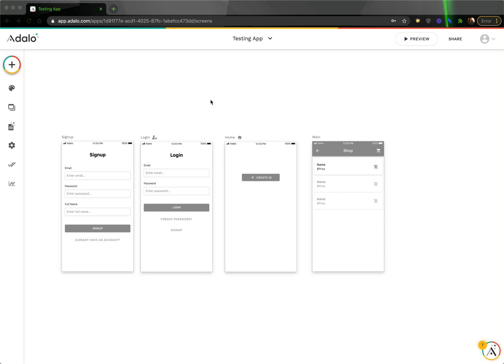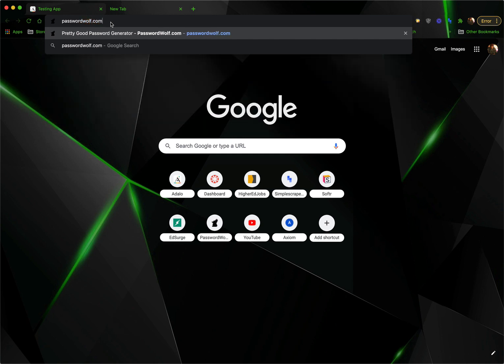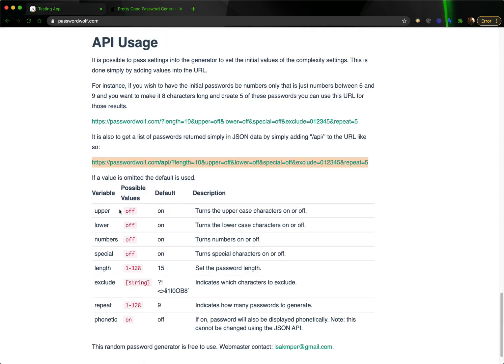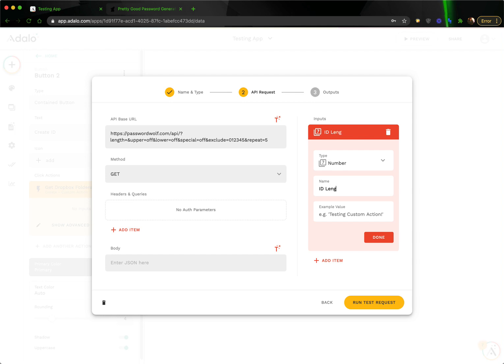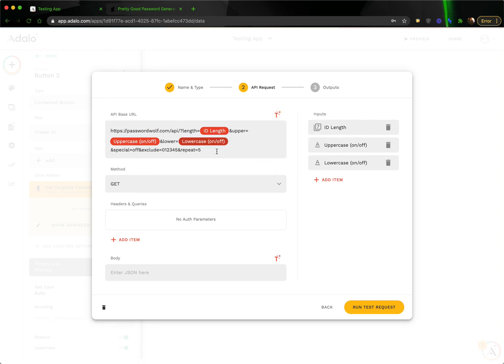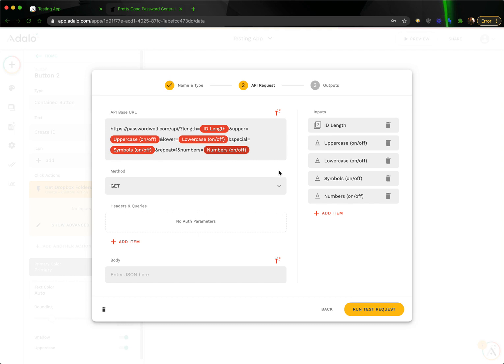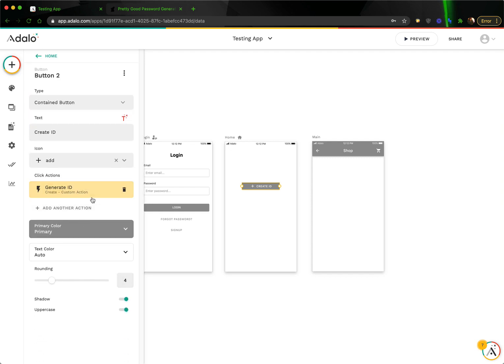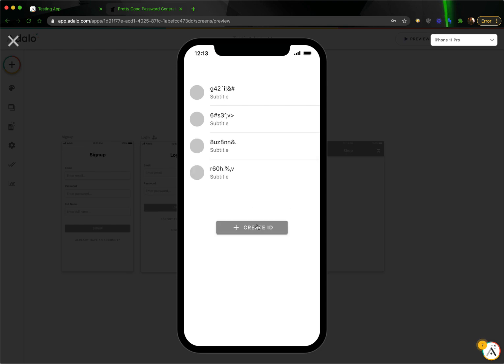Adalo - Generate Random Number and Letter Codes, IDs, Passwords, Etc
Ever needed to generate random alphanumeric codes, IDs, passwords, vouchers, keys, or references? This video shows you how to do it quickly, easily, and best of all - for FREE.

Need additional help?